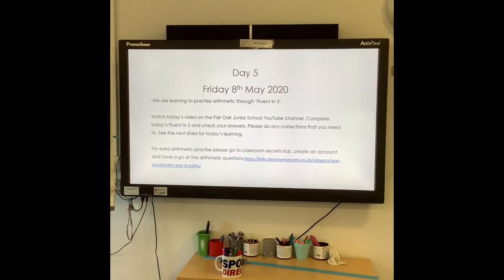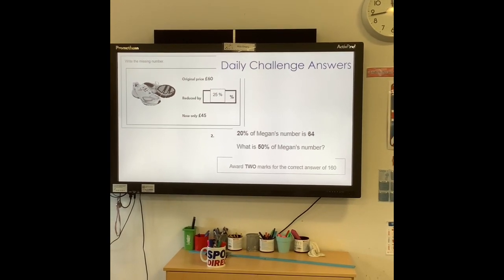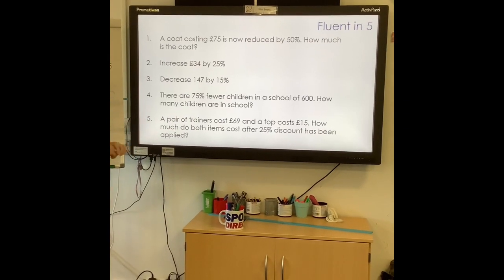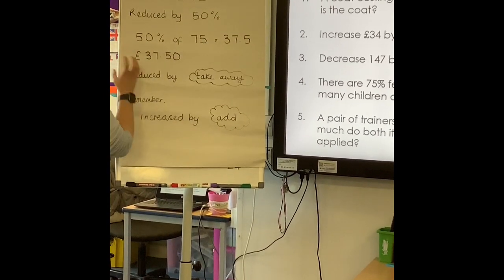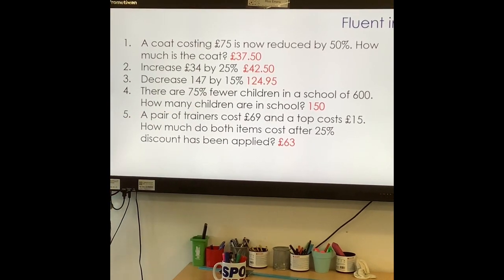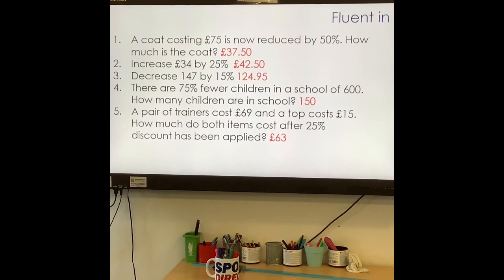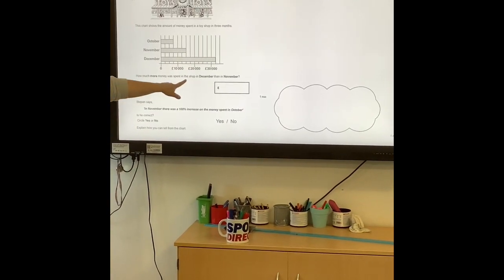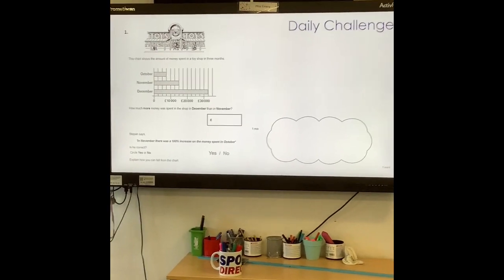Year 6 Maths - Percentages of Amounts (5)